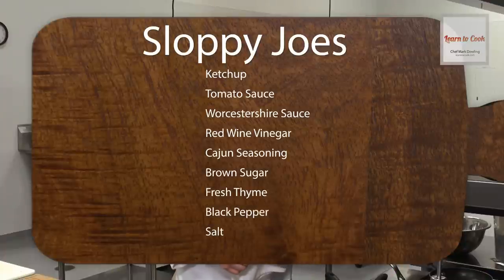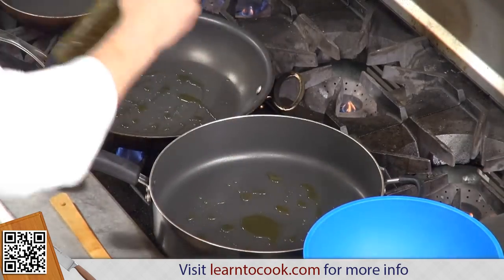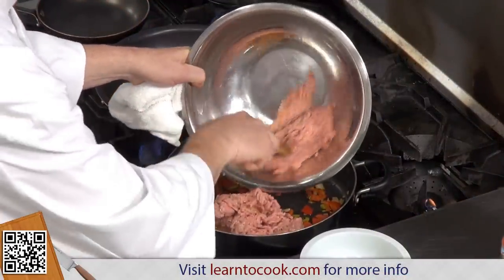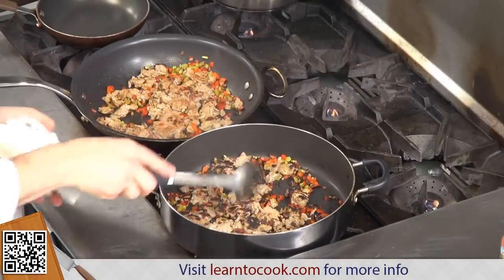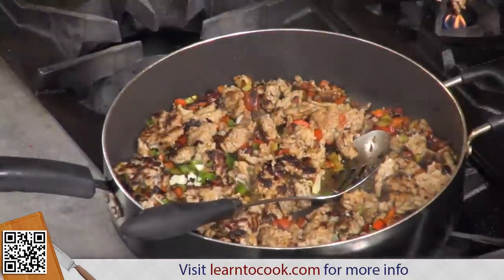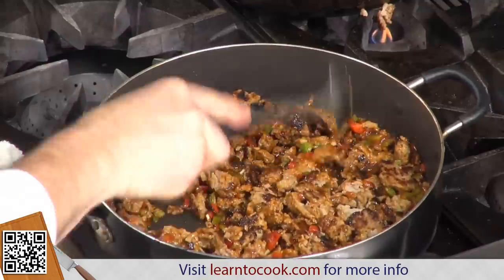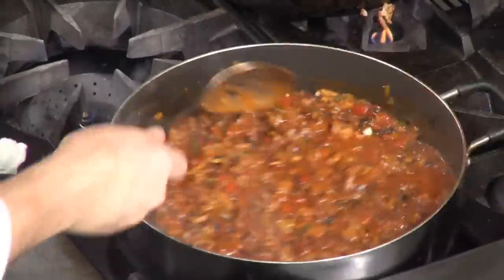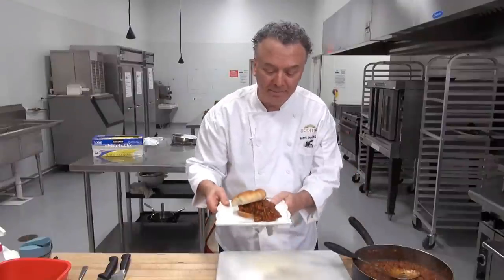How to Make Sloppy Joes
Learn how to make sloppy joes with Chef Mark from LearnToCook.com. Check out more from LearnToCook.com

Ingredients:
1 pound fresh ground turkey
1-2 oz. olive oil
1 medium onion, small diced
3 celery stalks, small diced
1/2 green pepper, small diced
1/2 red pepper, small diced
2 cloves garlic, minced
1/2 jalapeno, diced with seeds

Items for Sauce:
1 oz. of ketchup
1 tbsp Worcestershire sauce
1/2 oz of red wine vinegar (or more if you like it more tangy)
1-2 tbsp dark brown sugar (adjust to personal taste)
1/4 tsp fresh thyme
Large pinch of ground cloves (can adjust this upwards if you like the flavor)
1/8 tsp. freshly ground tellicherry black pepper
1 15oz can of tomato sauce
1-2 whole wheat buns, toasted

Method:
1. Heat two skillets add oil, and lightly brown the vegetables, add the meat and brown well, stir again when browned to combine.
2. When meat is browned, add the garlic and the jalapeño. Cook for 2-4 minutes
3. Add the items for the sauce, in succession and simmer for 3-5 minutes
4. Reduce the consistency if you like it thicker
5. Add 1/8 tsp of sea salt at the end and adjust taste as desired
6. Serve on toasted whole wheat bun(s)